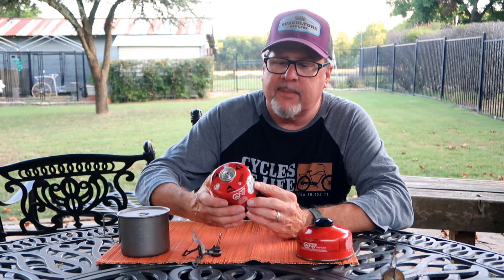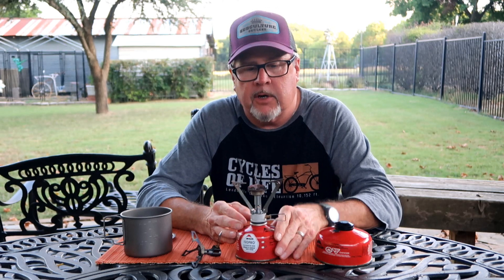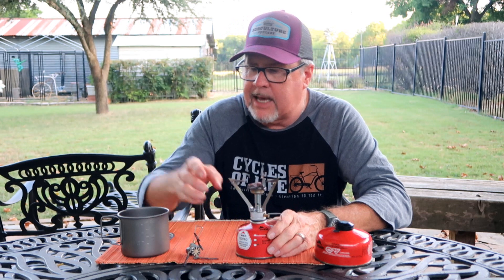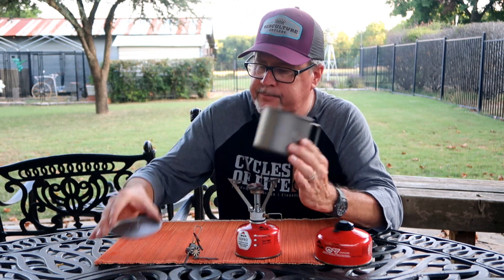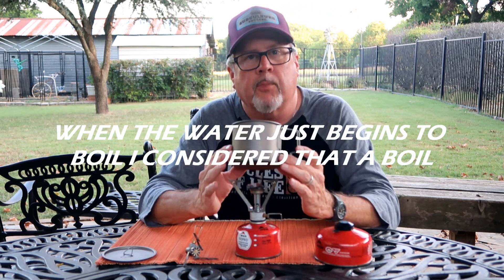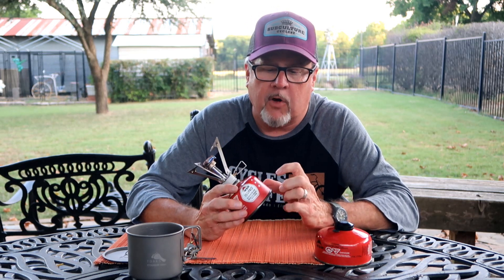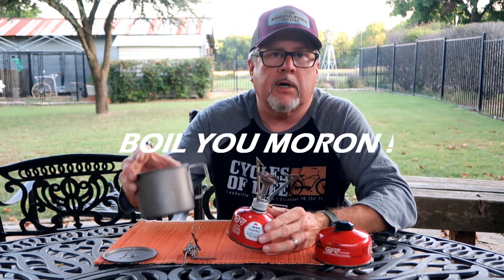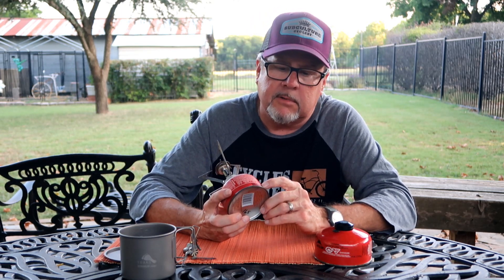HOW MANY BOILS ARE IN AN MSR 110g FUEL CANISTER ?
When going backpacking it's good to know how much fuel you'll need to prepare your meals, coffee or hot chocolate. Here I conduct a test with the MSR Pocket Rocket and  MSR 110g fuel canister using 2 cups of water in a titanium pot with lid.
The number of boils will  vary at different altitudes and temperatures but maybe this will give you an idea of how you can estimate your particular fuel situation.
Just remember, you always need more fuel as you gain altitude.